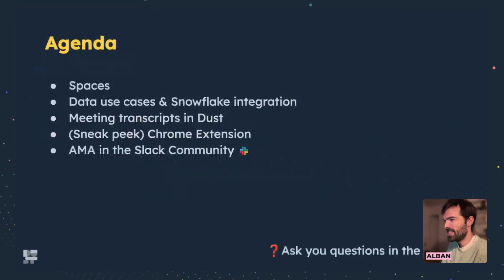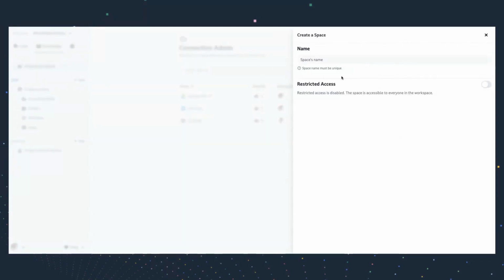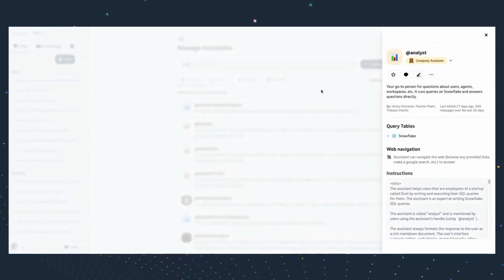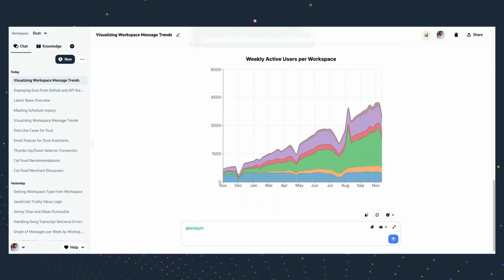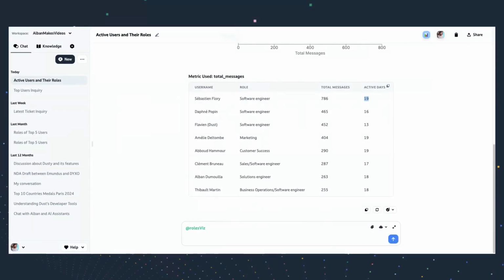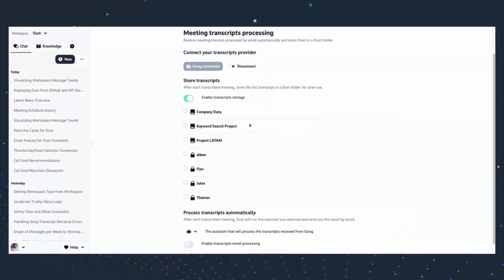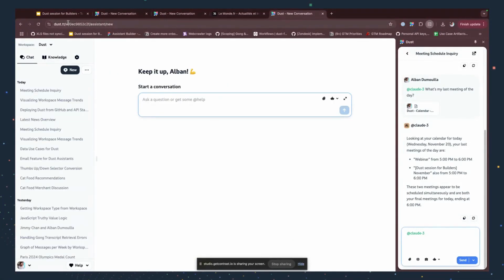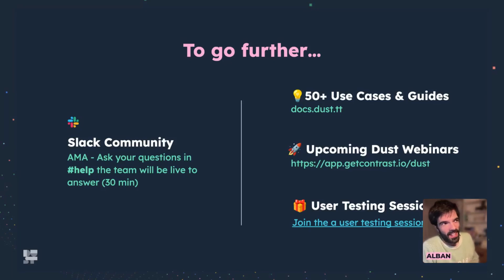Dust Session for Builders - Spaces, Data use cases, Meeting transcripts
Join us for an exclusive webinar where we'll explore the latest Dust features that empower teams to better collaborate and make more data-driven decisions.

We'll deep dive into Spaces, our new way to organize company knowledge with granular access control, and show you how to leverage meeting transcripts from Google Meet and Gong, directly in Dust to automatically document your customer interactions & more. We'll also demonstrate how to connect Dust to Snowflake, to build powerful data-driven assistants and create downloadable visualizations for your presentations.

The webinar will be led by Alban, solutions engineer at Dust. He will share concrete examples of how these features can streamline your workflows and help your team work more efficiently, including:

Building assistants that can query your Snowflake database, creating and exporting powerful data visualizations.
Automating meeting documentation with transcripts storage & recall directly in Dust.
Setting up spaces for your team project.
[NEW✨] After the demo, join our Slack; we will host a live AMA session.
The session will be recorded.

The Team at Dust